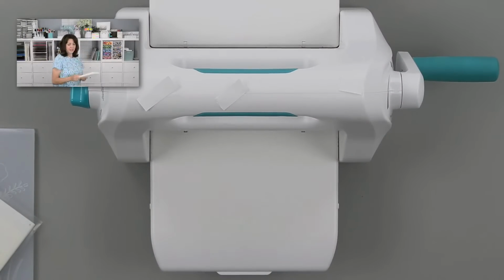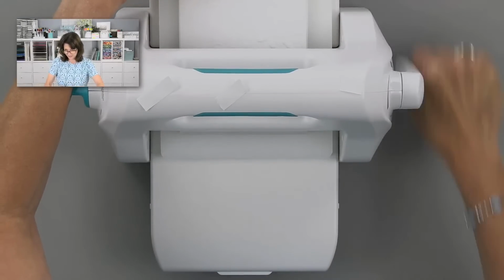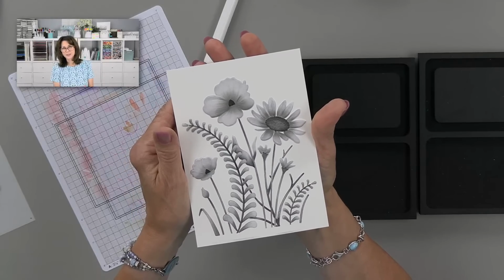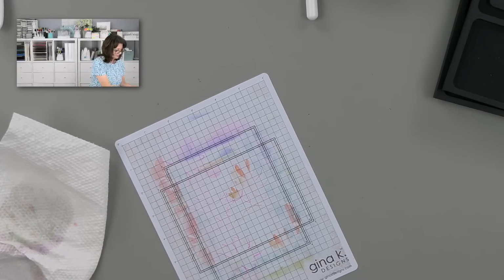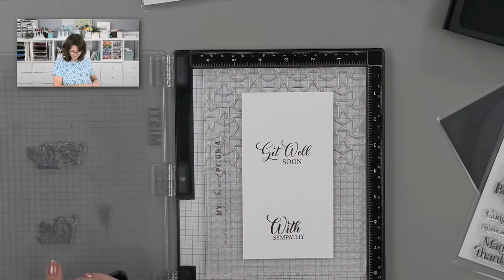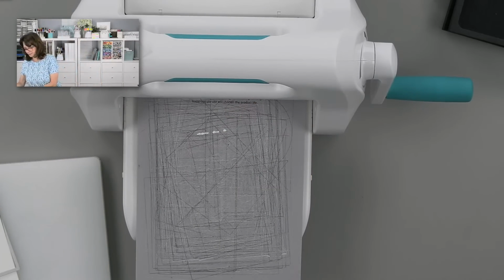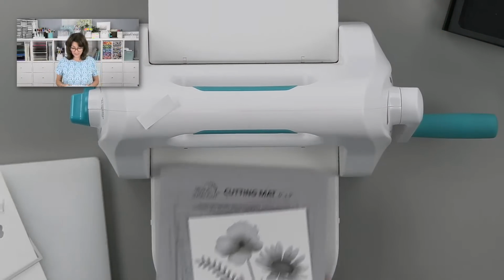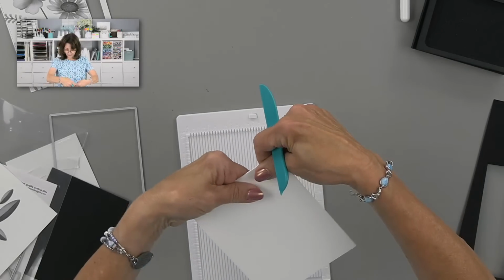Gray Scale Ink Blending! Great for Stencils and Embossing Folders Too!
On Tuesday night, Tom said, “I wonder what these 3D Embossing folder cards would look like in grayscale?” And everyone wanted me to give it a try! So today, did just that. Check out how I used three different grays and black ink to create two different cards. Thanks so much for joining us, and you're watching the replay, welcome!

Stamp Set:
Elegant Greetings

Dies:
Elegant Greetings

Stencils:
Whimsical Primrose Stencil and Die Bundle

3D Embossing Folder Bundle:
Wildflower Stems

Ink Colors:
Soft Stone
Stormy Sky
Slate
Black Onyx

Today's $15 gift card winner!
Donna Glass

Hugs,
Gina K.